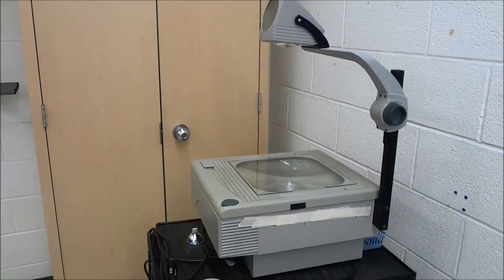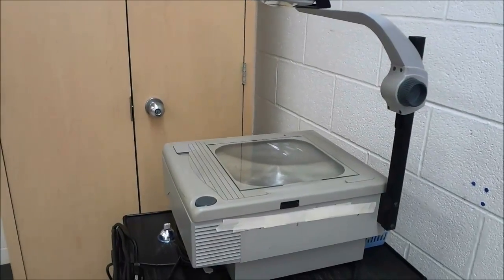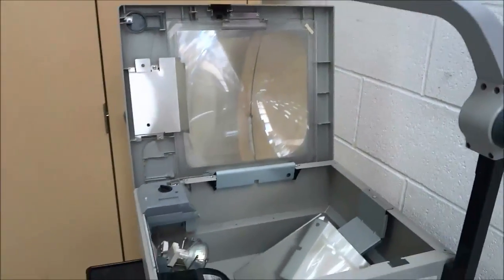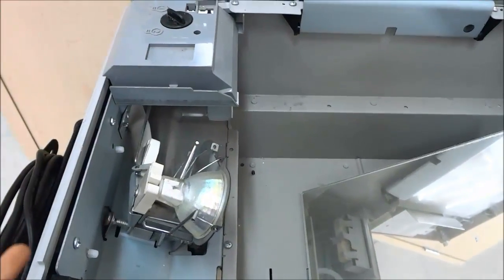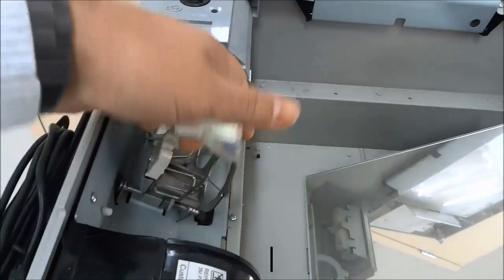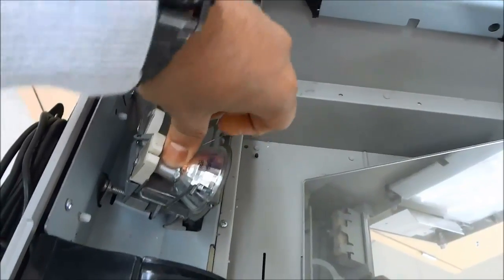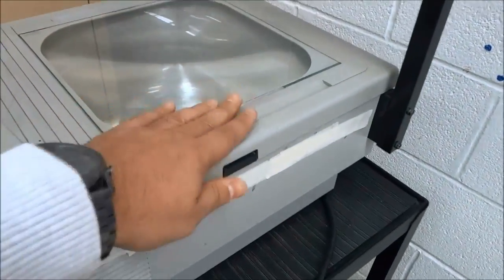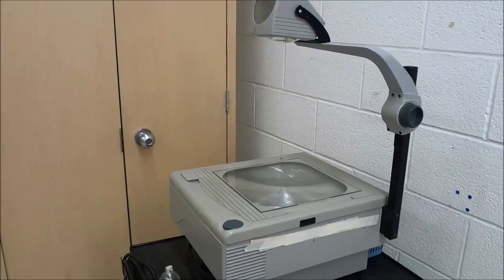How To Change The Lightbulb In An Overhead Projector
In this video, I show you how to change the lightbulb in an overhead projector. The bulbs in projectors burn out every once in a while, and need to be replaced. The process is simple, and I outline each step in this video.